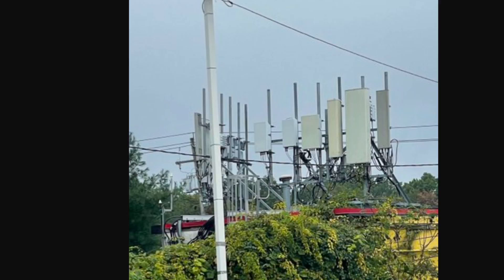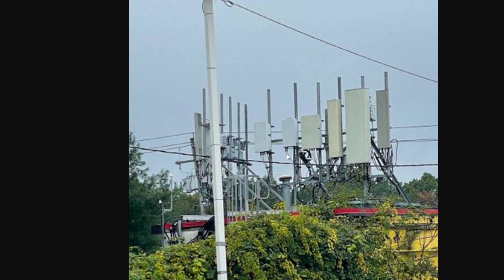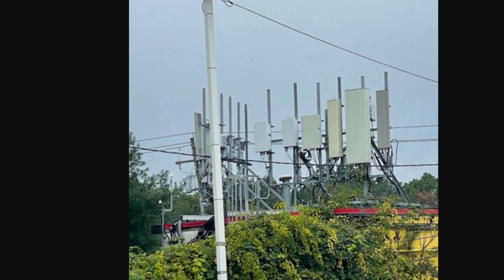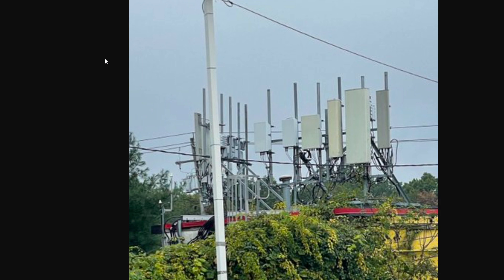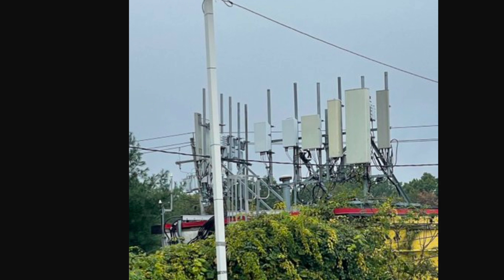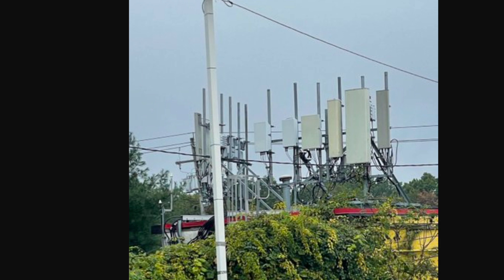Huge T-Mobile Network Update! C-Band & DOD is Live! More Capacity On the Way.